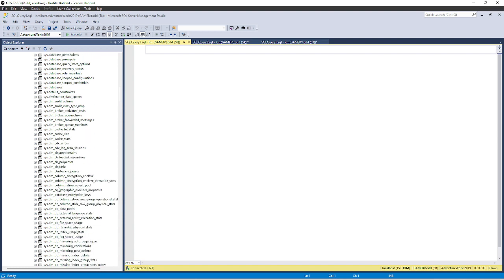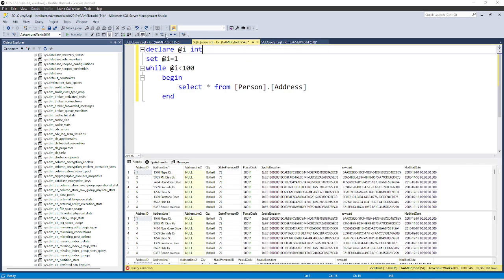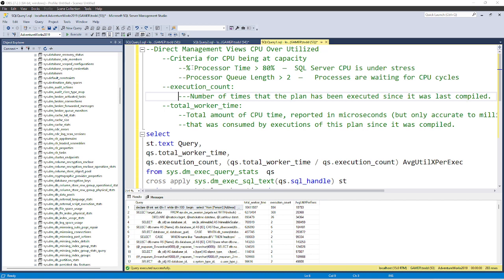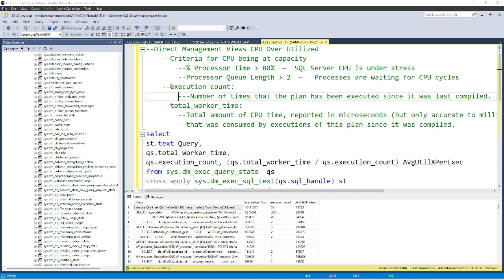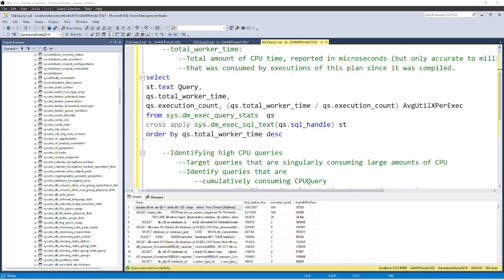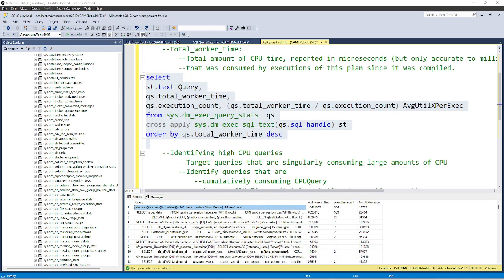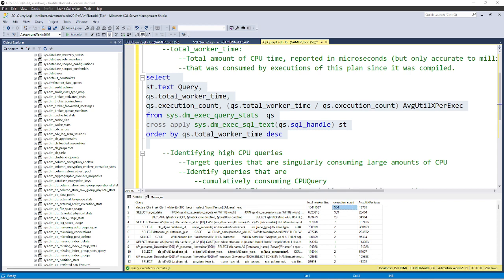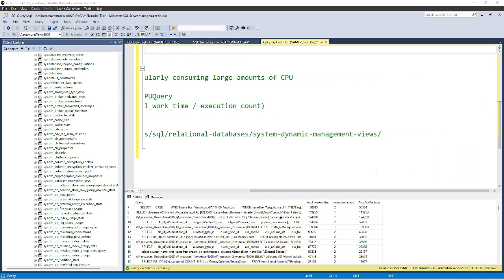SQL Server Tutorial: How to performance troubleshoot CPU Utilization with Dynamic Management Views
In this tutorial, Dr. Wolfe will demonstrate how to troubleshoot high CPU utilization in SQL Server. At the end of this tutorial, you will learn about
1) Dynamic Management Views in SQL Server Management Studio
2) How to see highly used queries
3) How to see long-running queries